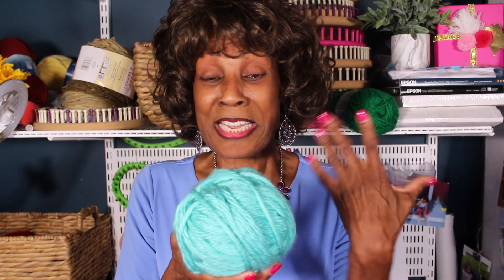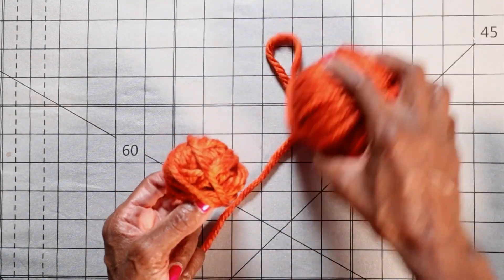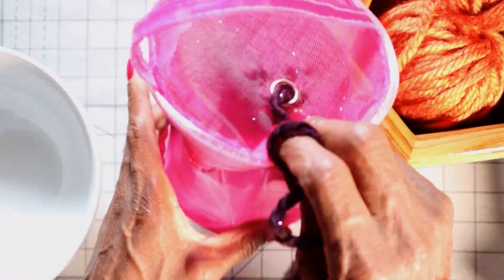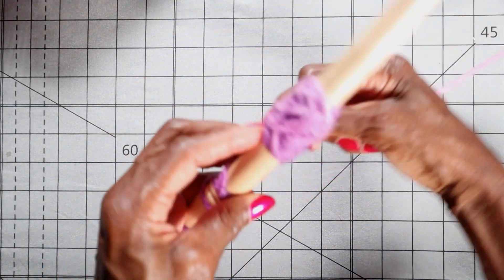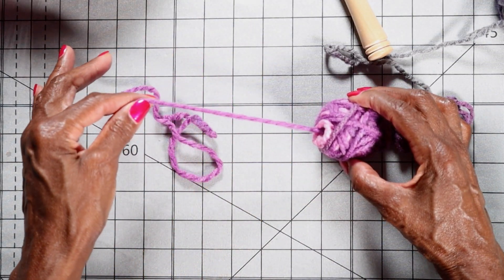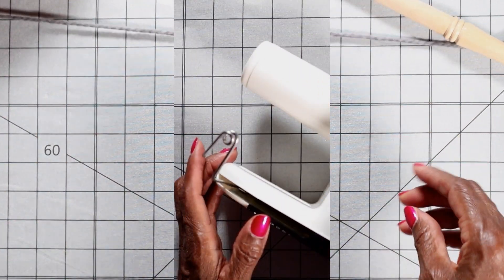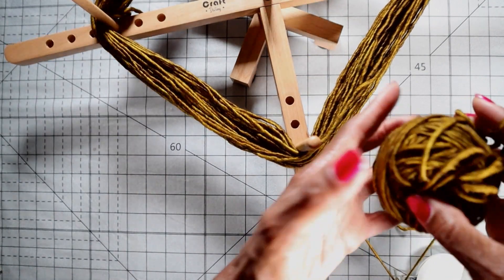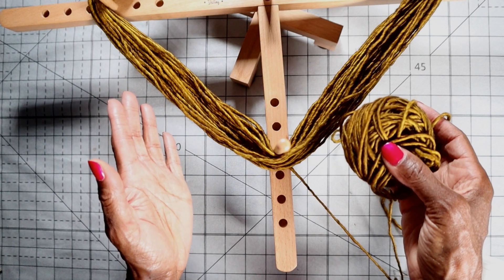How To Wind A Ball Of Yarn 🧶Yarn Winding Tools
How To Wind A Ball Of Yarn - Yarn School is OPEN!!!

Some people on the channel are brand new to yarn crafts. Evelyn asked me, "How exactly do you wind a ball of yarn?" While thinking about yarn winding and how best to explain how to wind a ball of yarn, I found myself on an exciting journey.

This video will share some of the beautiful things I have recently learned about winding a ball of yarn. I will also share some new yarn-winding tools that are now a part of my yarn-winding world. There are many ways to turn a skein and other types of fiber into ready-to-use balls.
Timestamp
00:00 - Intro
00:56 - Basic Yarn Winding by Hand
03:32 - Yarn Bowl
04:38 - Mesh Yarn Case / Yarn Storage Basket
05:30 - Nostepinne
10:35 - Yarn Winder with Crank Handle
12:12 - Amish Wooden Swift for Hanks
16:13 - Amish Swift used with Hand Crank Winder
17:38 - SchoolMarm says, "Class Is Over."